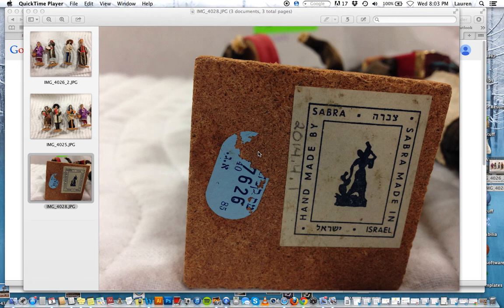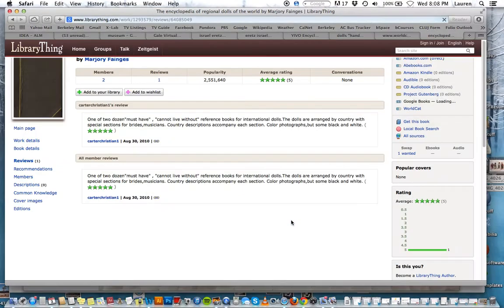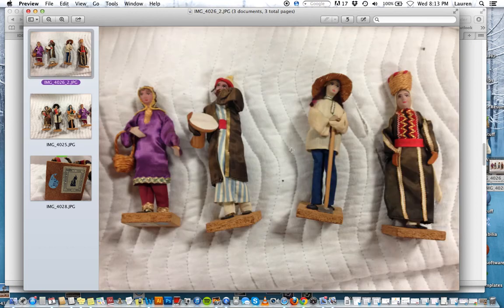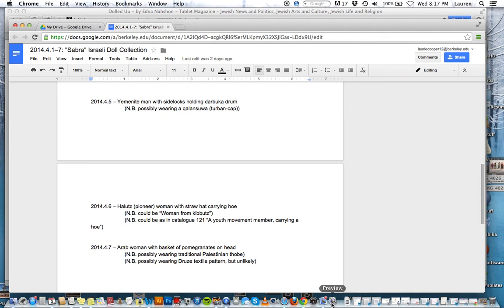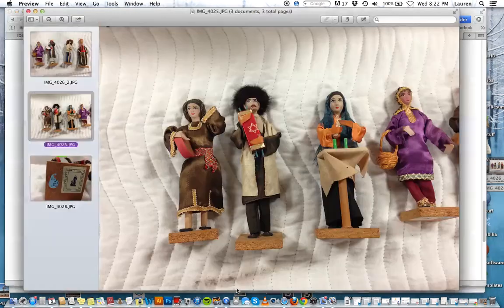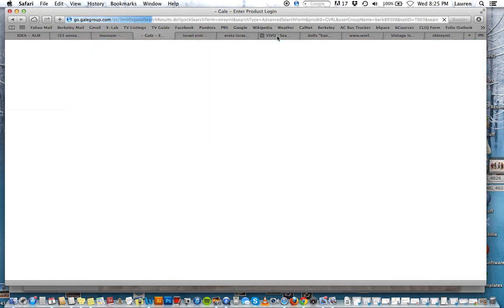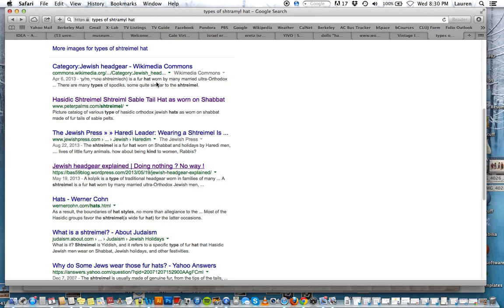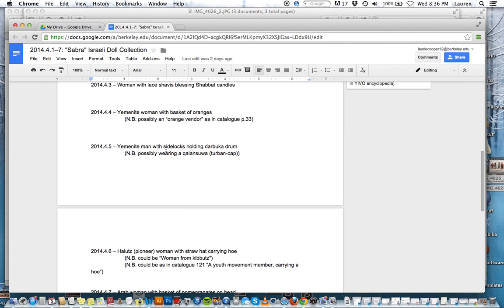The Future of Memory: Jewish Culture in the Digital Age | Sabra Dolls from Israel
In this video, Lauren Cooper, a UC Berkeley Undergraduate Research Apprentice at The Magnes, showcases her research and documentation regarding an incoming gift for the Collection. The tools and methodologies deployed by Lauren outline the circular movement encompassing analog objects and the digital humanities that characterizes research about cultural heritage.

This work is part of "The Future of Memory: Jewish Culture in the Digital Age," a new project of The Magnes Collection of Jewish Art and Life that includes an installation, exhibition, and digital research lab in which museum professionals, scholars, students, and the public, discuss the meaning of memory and the many facets of digital history.

The Magnes Collection of Jewish Art and Life
The Bancroft Library
University of California, Berkeley